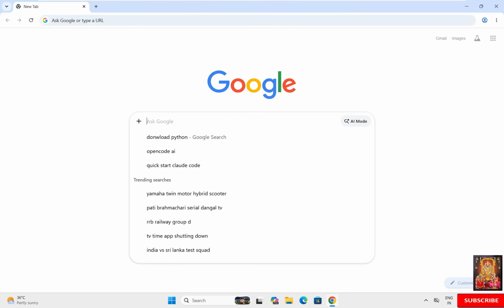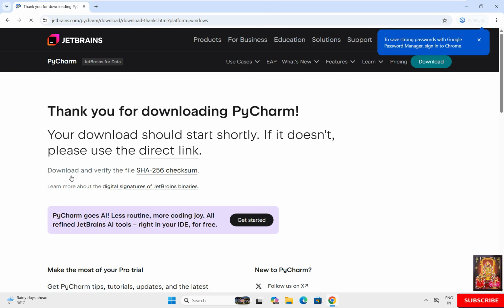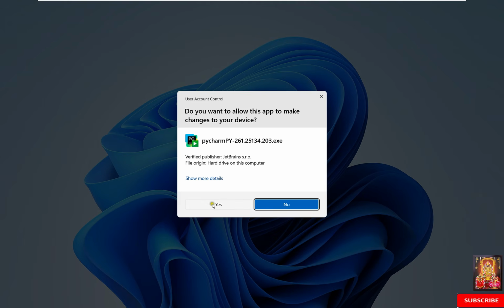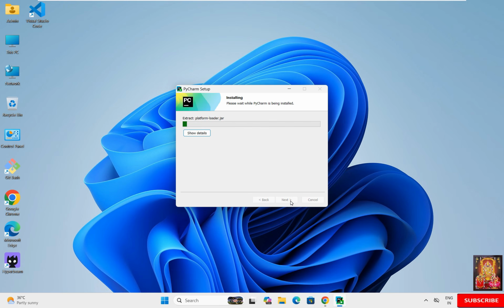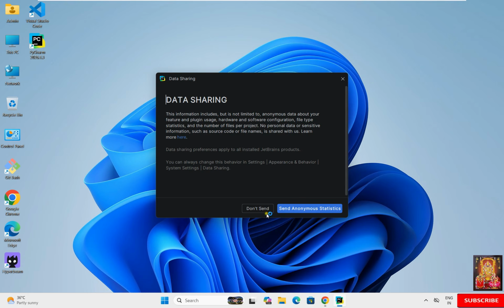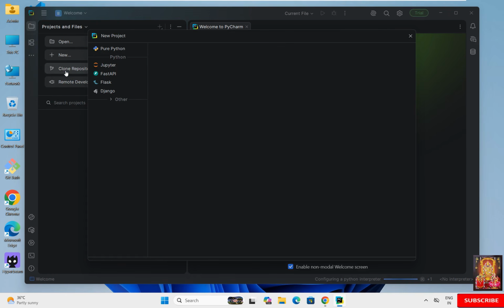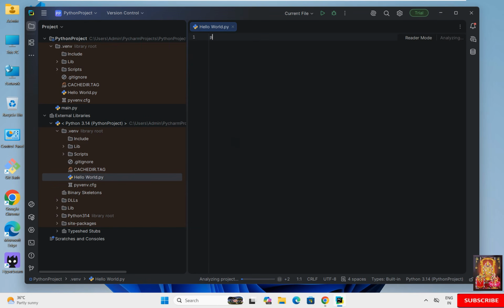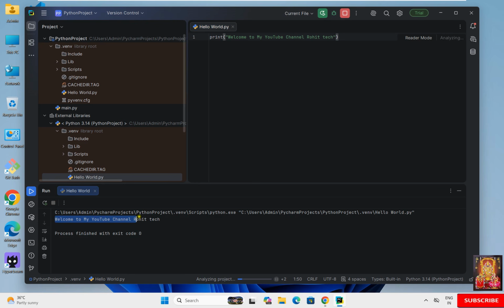How to Install PyCharm Community Edition on Windows 11 + Run Your First Python Program | 2026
Want to start Python programming with **PyCharm Community Edition** on **Windows 11**? In this step-by-step beginner tutorial, I'll show you how to download, install, configure, and run your very first Python program using one of the most popular Python IDEs.

Whether you're a student, beginner, or aspiring Python developer, this guide will help you get started quickly without any confusion.

✅ Download PyCharm Community Edition
✅ Install PyCharm on Windows 11
✅ Install Python (if not already installed)
✅ Configure the Python Interpreter
✅ Create your first Python project
✅ Write and run your first Python program (Hello World)

💻 **System Requirements**
• Windows 11 (64-bit)
• Internet Connection
• Administrator Access
• Python 3.x (recommended latest version)

📺 **More Tutorials**
• Python Tutorials
• VS Code Tutorials